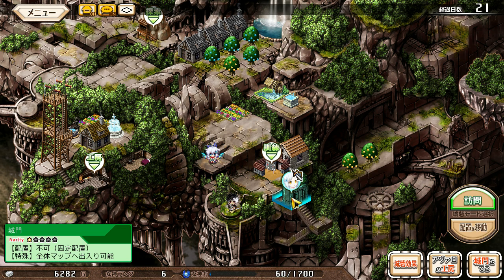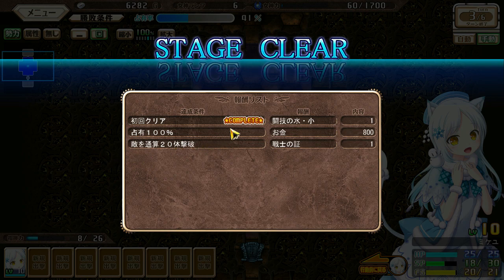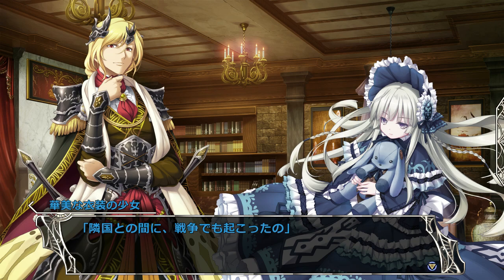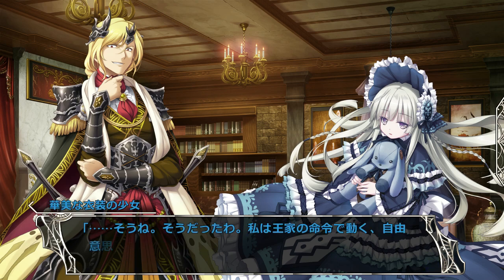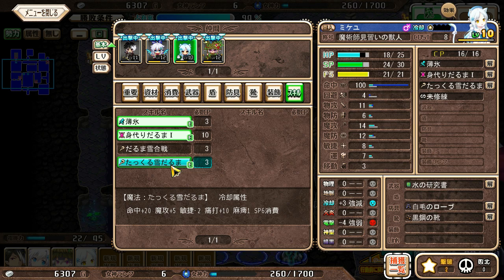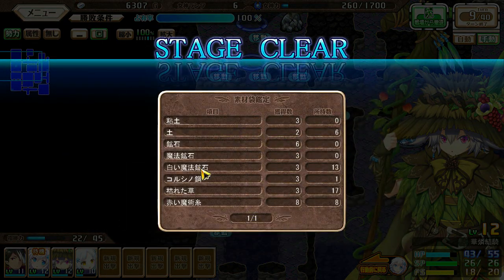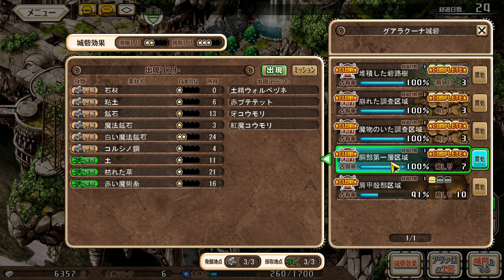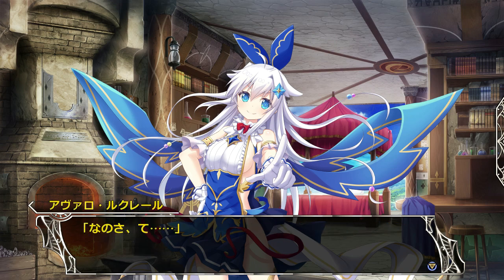Let's Play Amayui: Castle Meister - Part 13 - Micheju Joins Our Party!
Plot-wise, this isn't an important episode. Yes, Mikieu joins the party, but that's about it. After that, it's just grinding materials for the next Plot item to craft (one rule for this Let's Play is, always craft those as soon as possible- if I advance the plot too fast, I may miss the Golden Ending).